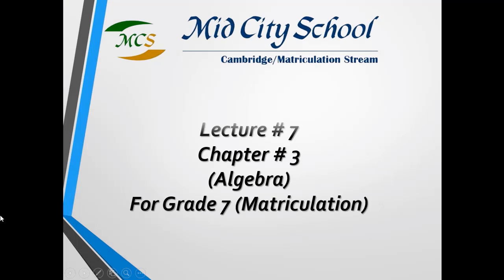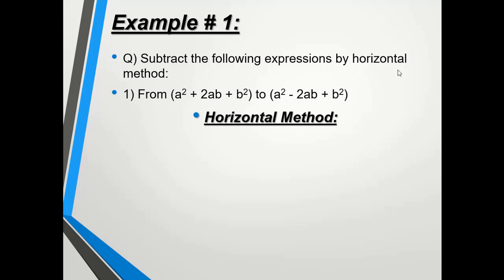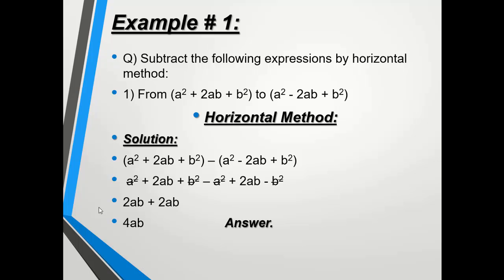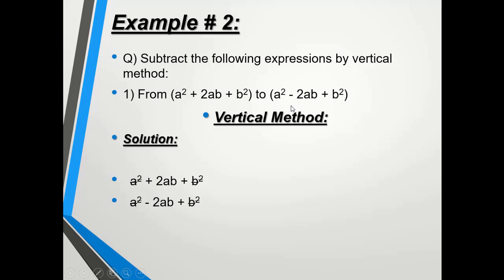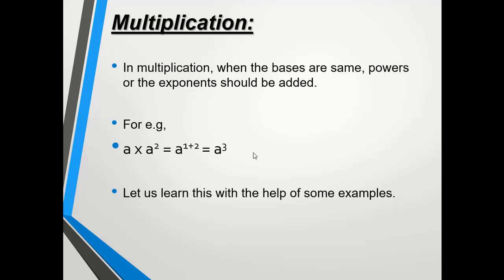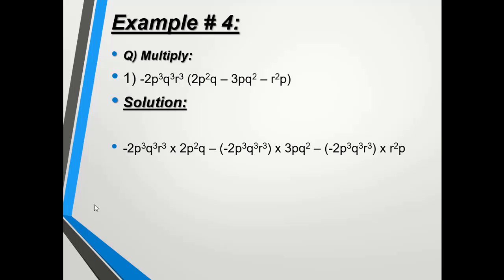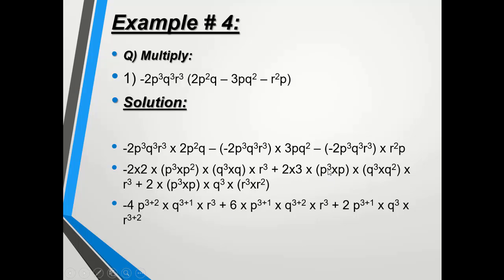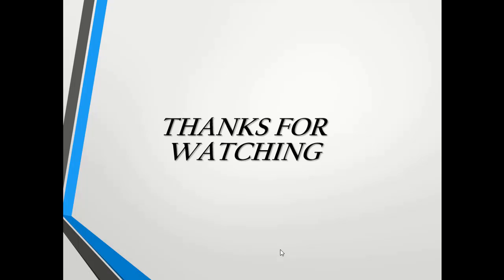Mathematics Lecture #7 Grade VII (Matriculation)